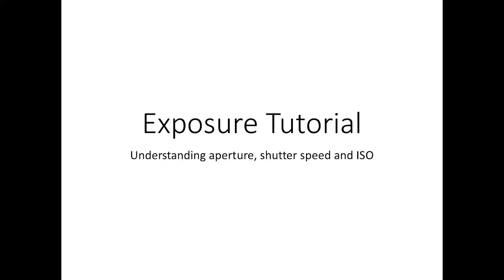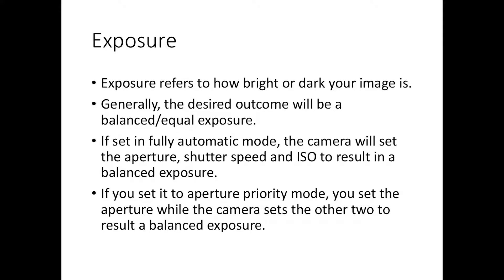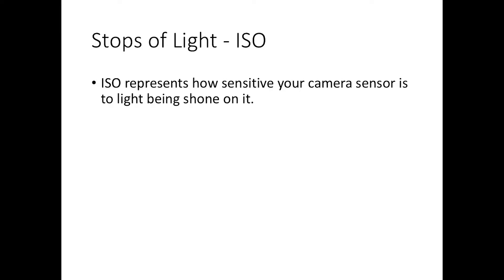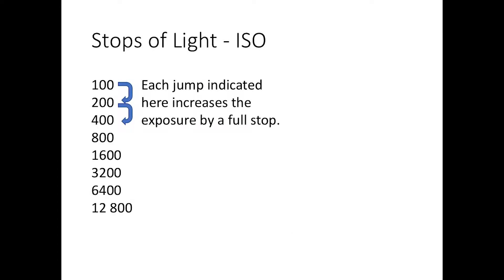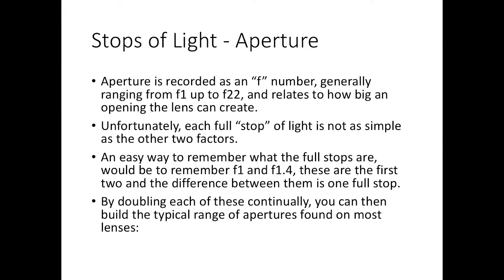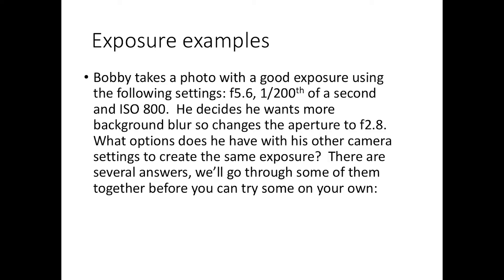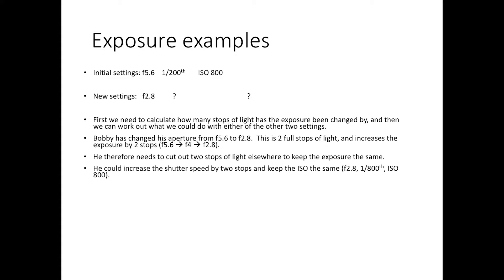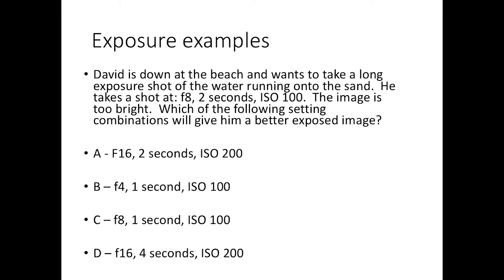Photography Club: Camera Exposure Explained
This video is a little different, in that it's just me talking through a presentation to explain how exposure is affected by aperture, shutter speed and ISO, as well as the relationship between each variable.  If you want to learn how changing each factor affects the image and how you would have to change the other(s) to compensate, this video should be helpful for you.